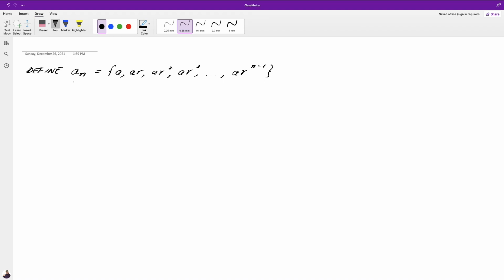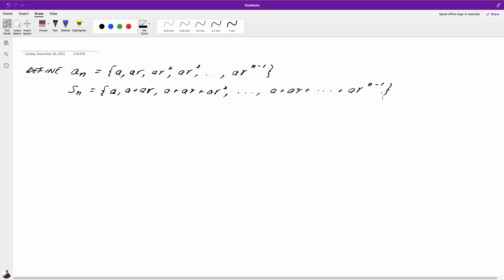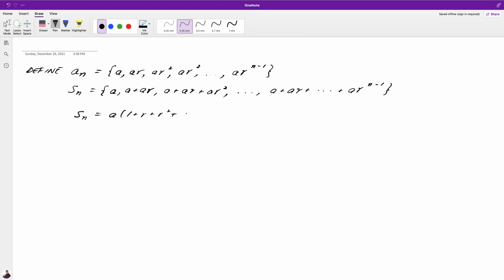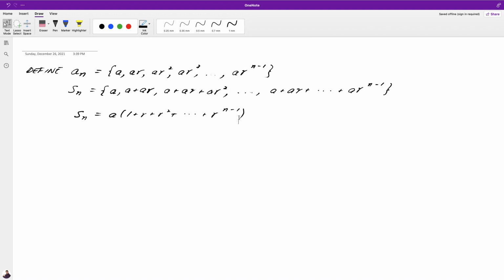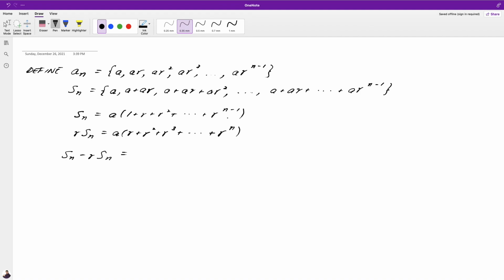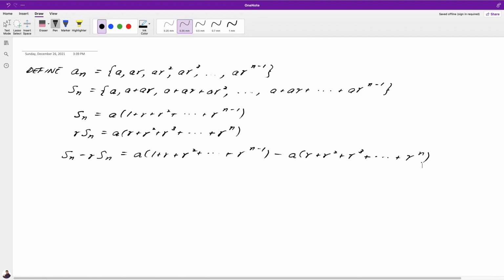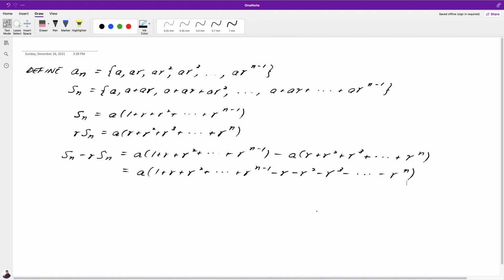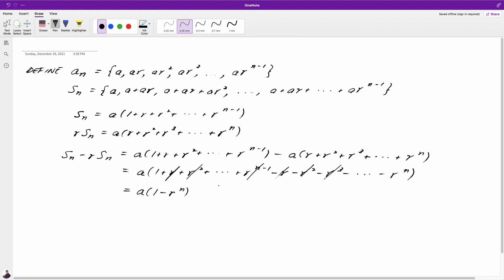Sum of a Finite Geometric Series Proof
In this video, a proof of the formula for the sum of a geometric series is presented.